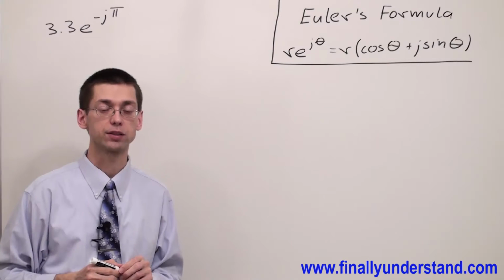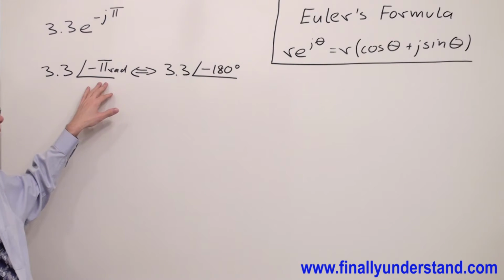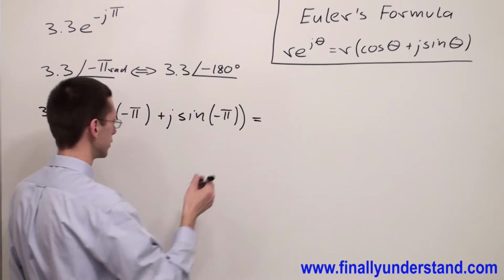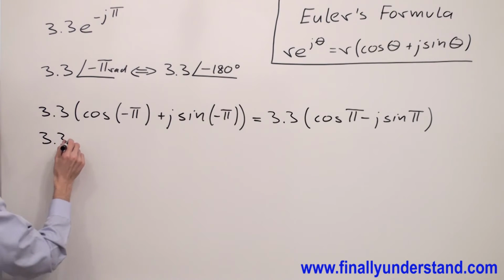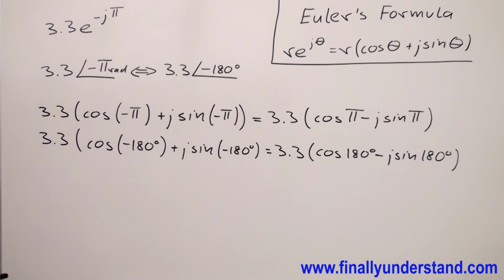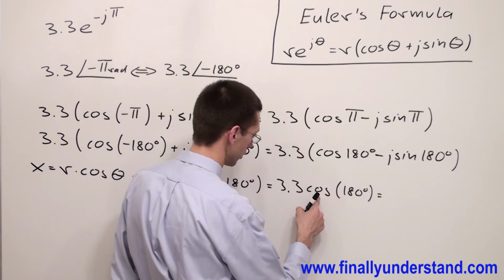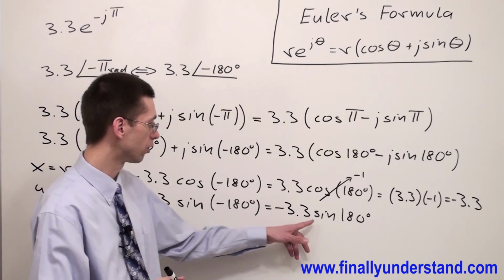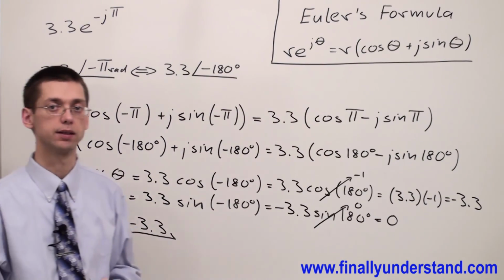Converting Complex Numbers from Exponential Form to Polar, Trig, and Rectangular Forms 99A07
Learn how to convert complex numbers expressed in exponential form z = re ^ jθ   into polar form, trigonometric form z = r(cosθ+jsinθ), and rectangular form z = a+bj. Understand how to extract magnitude and angle, apply Euler’s formula, and switch between different representations of complex numbers.